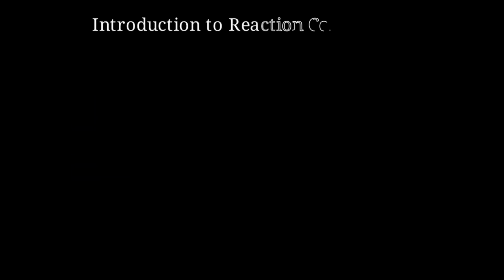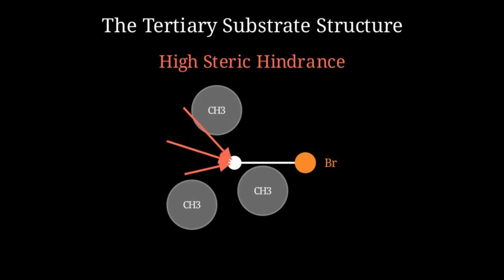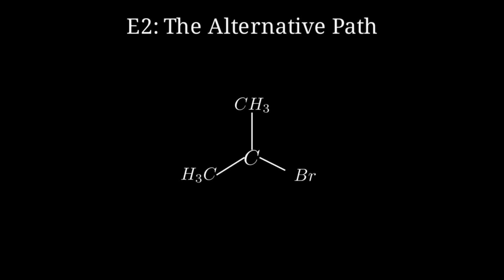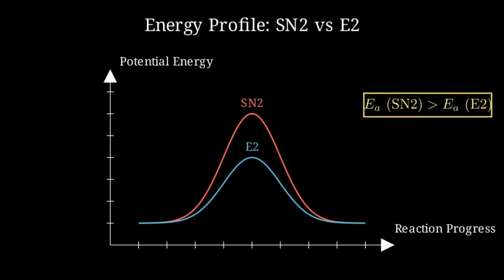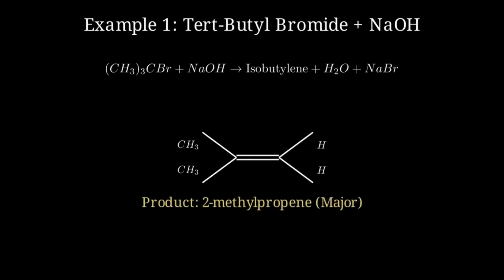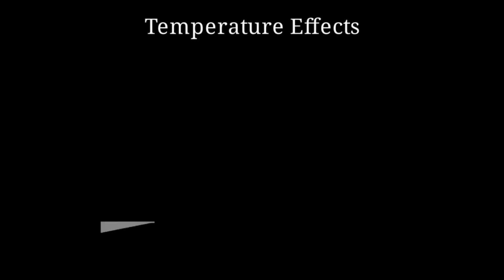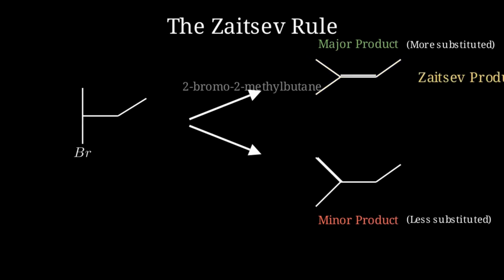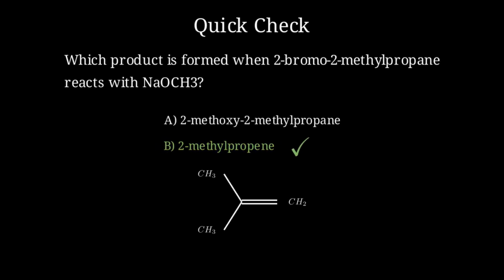Williamson Ether Synthesis Competitive Elimination Traps | Class 12 | Vision Solve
Visually understand the biggest limitation of Williamson Ether Synthesis for Class 12 Boards and NEET/JEE! In this video, we will see that when a strong alkoxide nucleophile is reacted with a bulky tertiary alkyl halide, the S_N2 substitution fails due to steric hindrance. Instead, a fast E2 elimination reaction occurs which forms an alkene byproduct as the main product, rather than an ether.

Instead of rote memorizing chemistry mechanisms, visually understand their stereochemical blockages (steric constraints). Vision Solve transforms your personal notes into high-definition attack animations, which increases your conceptual clarity. Create a free account today.